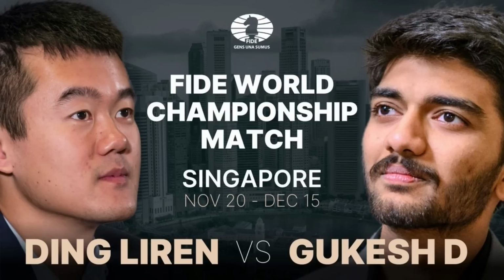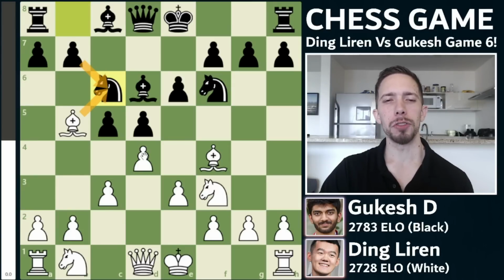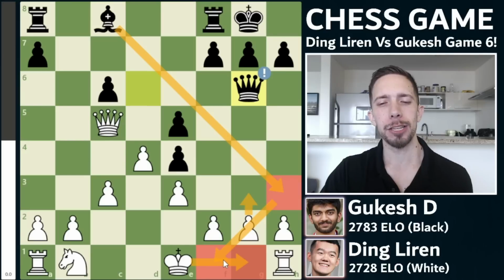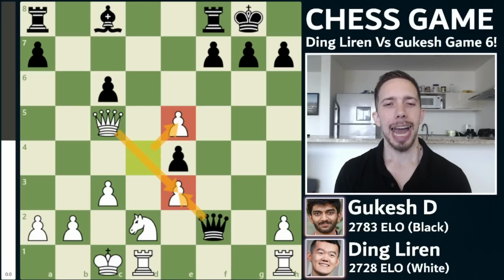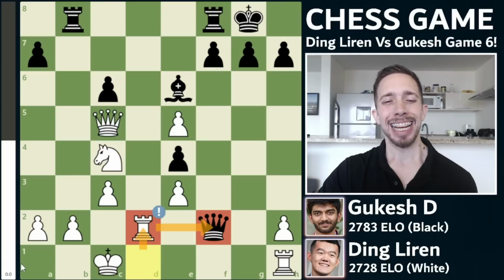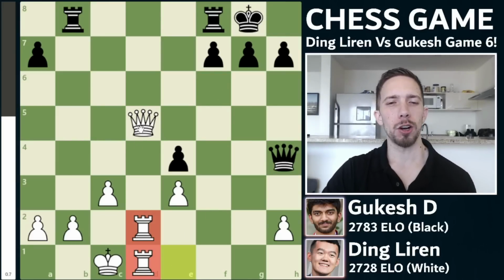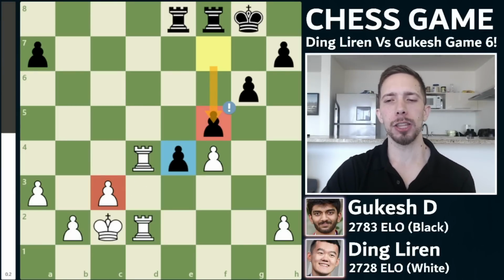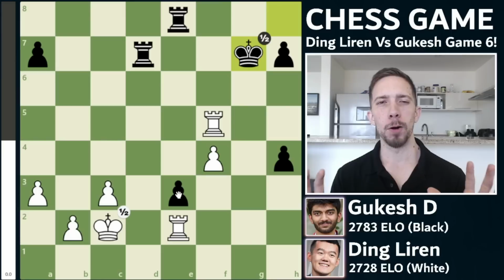Ding Liren's DEADLY London System Leaves Gukesh D In TOTAL PANIC! || World Chess Championship 2024!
Ding Liren and Gukesh just finished round 6 of their 2024 World Championship Match, and this game was absolutely incredible! Ding as usual went for a slightly offbeat opening - this time the London System after 1.d4 Nf6 2.Bf4!?, but the game quickly got heated when Ding Liren castled queenside and Gukesh castled kingside!

In the game Ding Liren opened with the London System, and Gukesh responded with a very solid setup with a fast ...d5 / ...c5 / ...e6 / ...Bd6. From there Ding Liren played a very interesting queen sortie with Qa4-a3, putting pressure on Black's queen and pawn on c5. From there Ding found himself in a position where he had to castle queenside and give up his pawn on g2, leading to an extremely tense position with opposite sides castling!

Of course fans were on the edge of their seats to see if Ding Liren could pull off a win with the London System vs Gukesh in round 6 of the 2024 World Chess Championship Match, and Ding certainly had his chances vs Gukesh as Gukesh played some serious inaccuracies late in the middlegame! But was this enough for Ding to seal the deal, or did Gukesh fight back and turn the tables on Ding Liren - the defending world champion? Make sure to watch till the very end of this video to see the exciting conclusion to this incredible game 6 of the 2024 World Chess Championship Match between Ding Liren of China and Gukesh D of India!